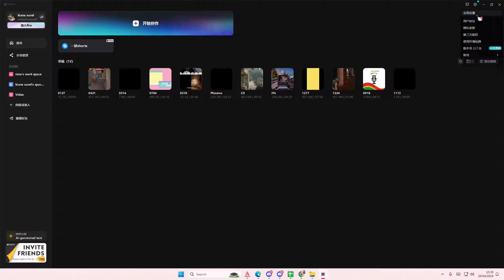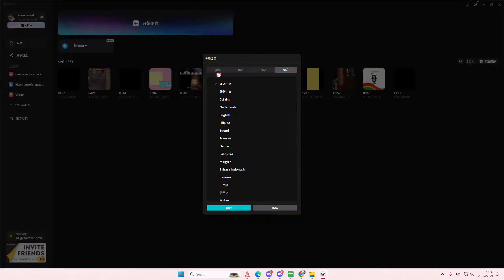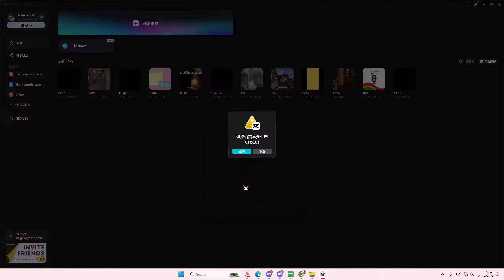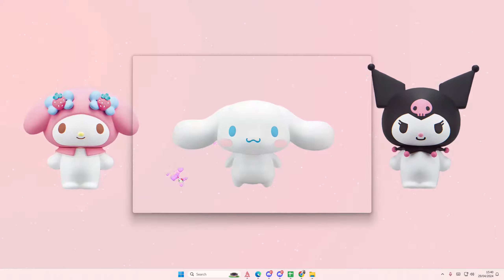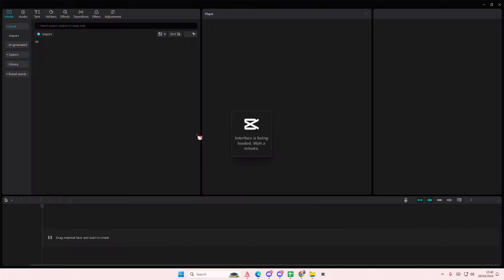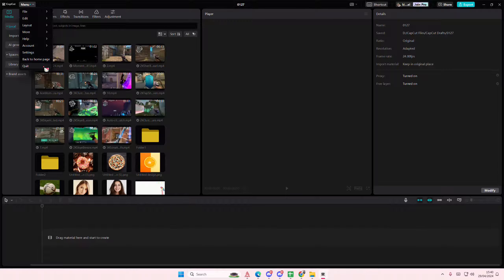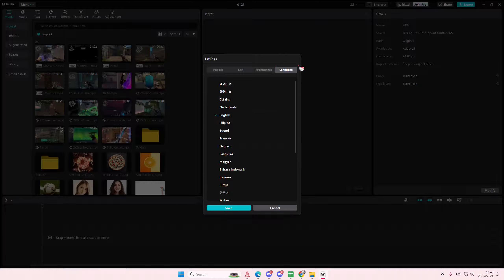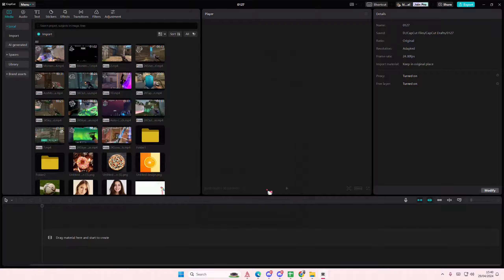✅ APP MASTERY: How To Change Chinese Language To English In Capcut PC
This tutorial will show you how you change the Chinese language to English in CapCut PC.